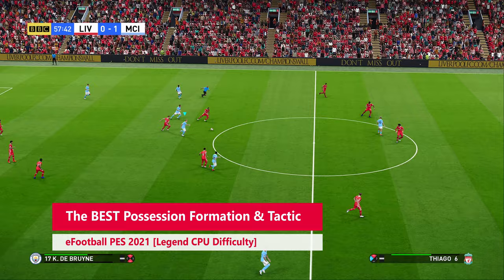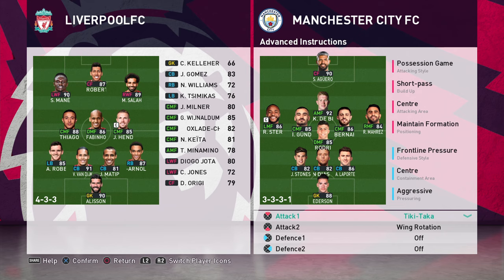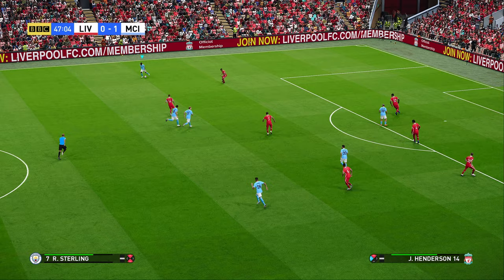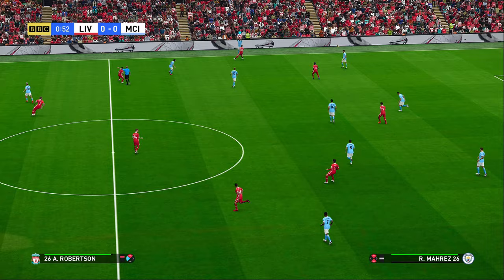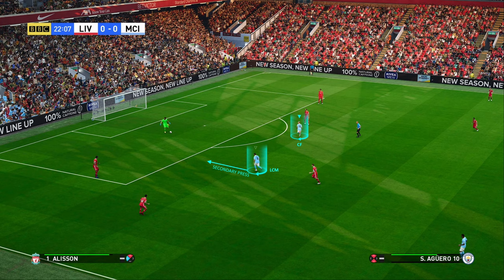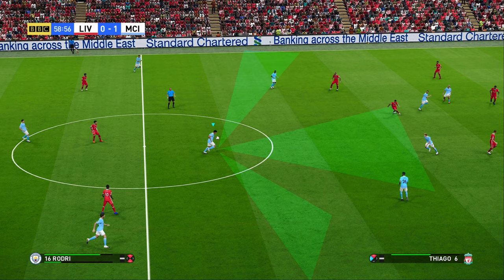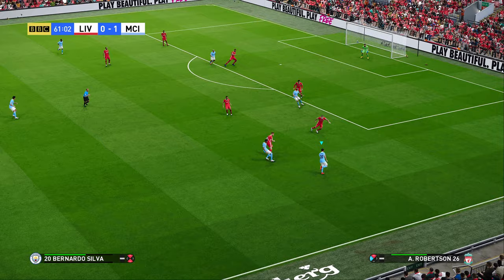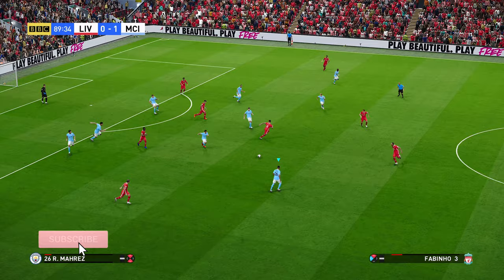BEST POSSESSION FORMATION & TACTIC | PES 2021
SpoonyPizzas here guys, I bring you the BEST POSSESSION FORMATION & TACTIC

-SpoonyPizzas